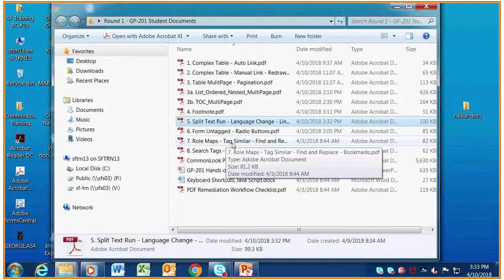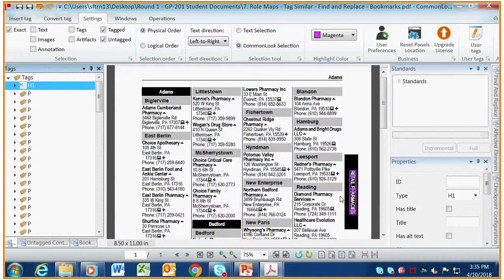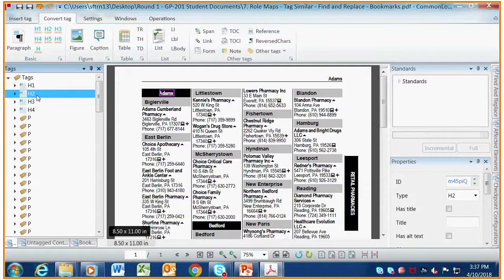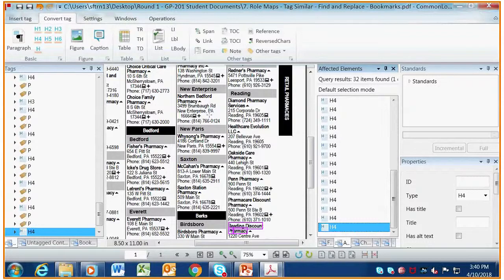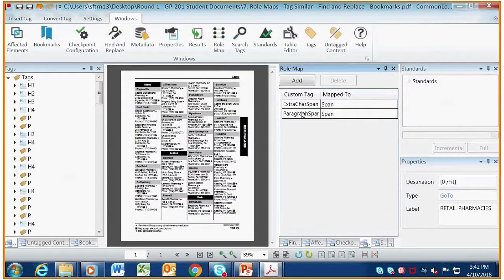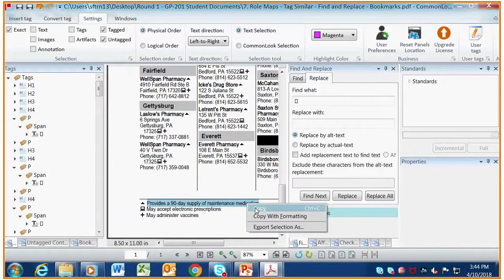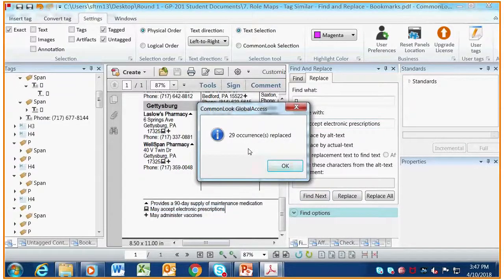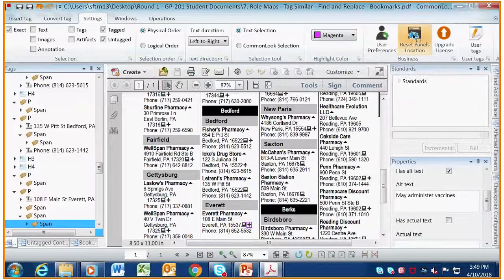7 Role Maps Tag Similar Find and Replace